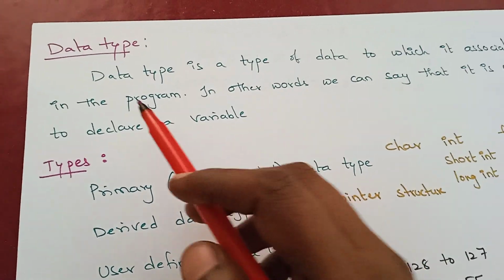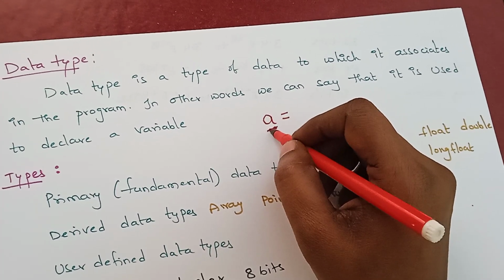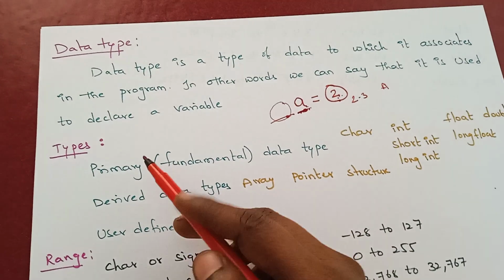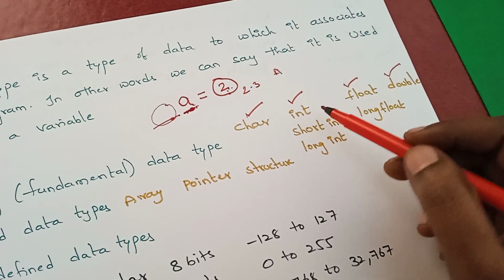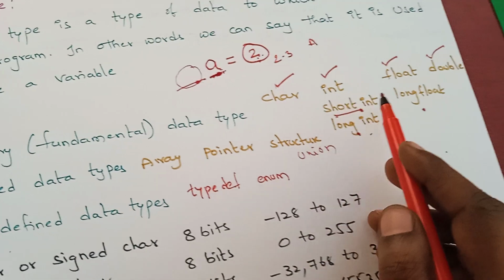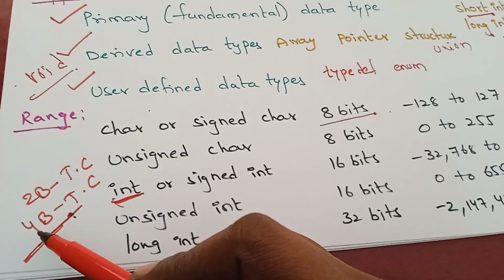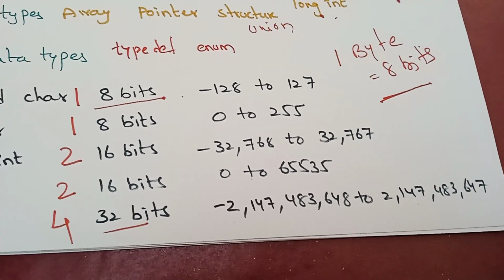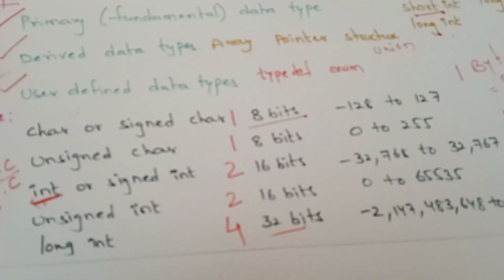Data types in C